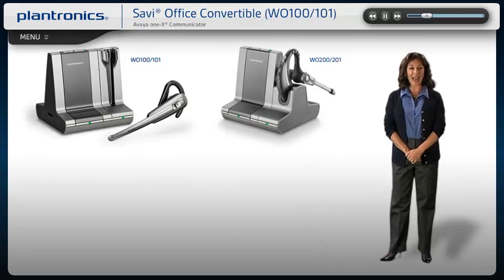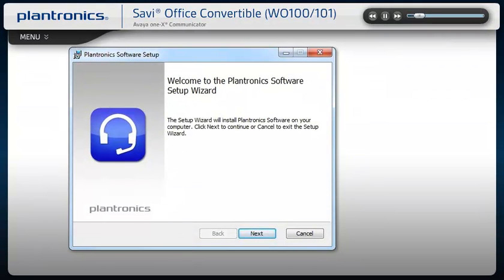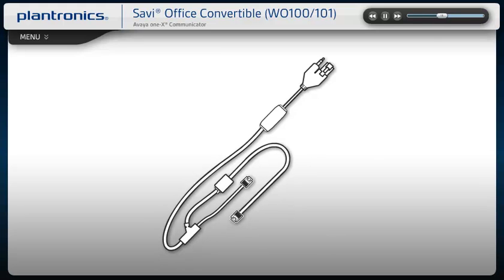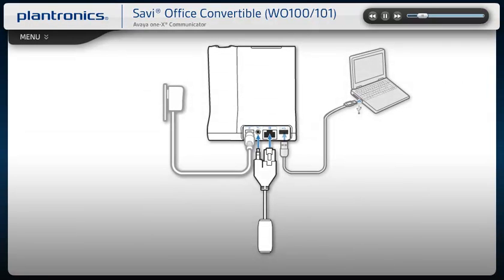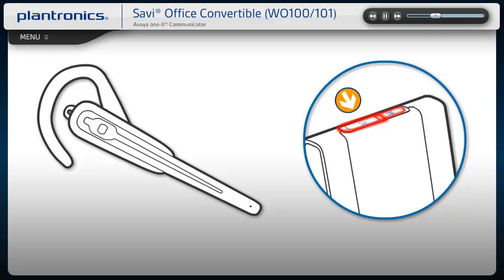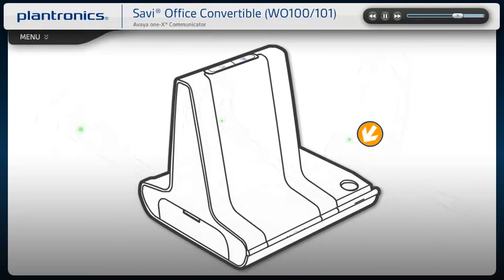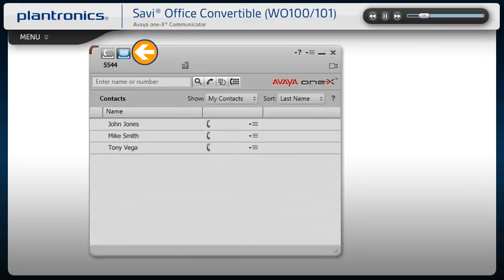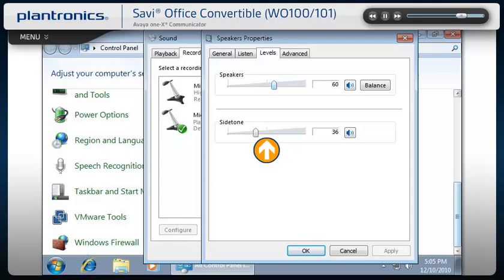Plantronics Savi Office WO100 with Avaya one-X Interactive Setup Guide (iPad sample video)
Demonstrates how to setup and use the Plantronics Savi Office WO100 headset with Avaya one-X Communicator.